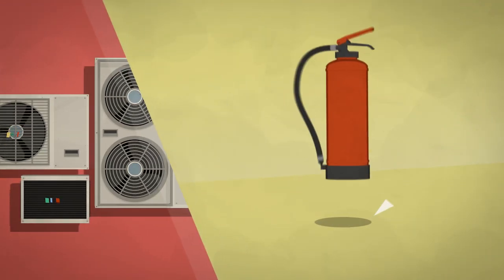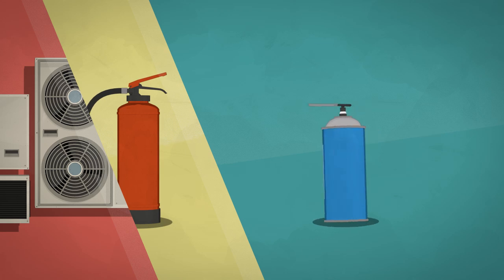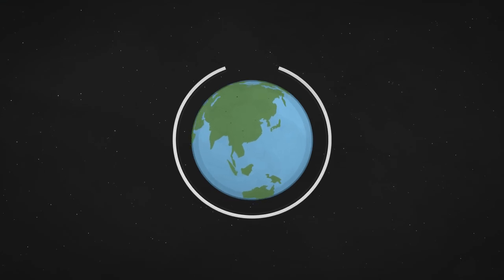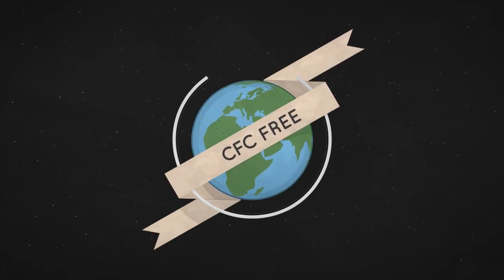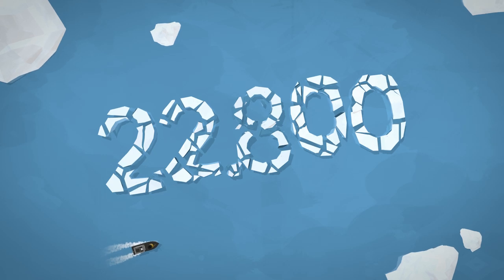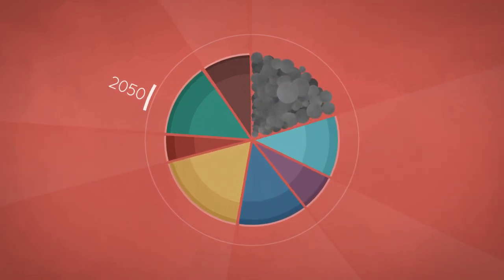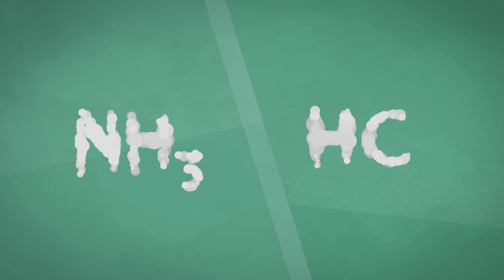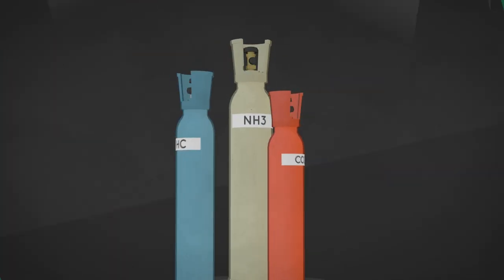What are F-gases?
Short animated video explaining F-Gases and their effect on our environment. Here we promote environmentally friendly solutions to take their place.